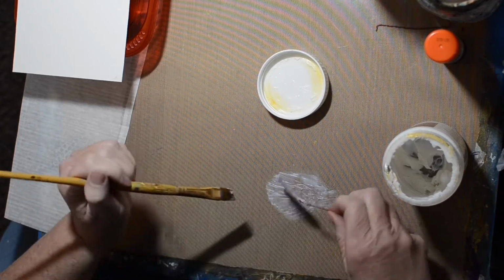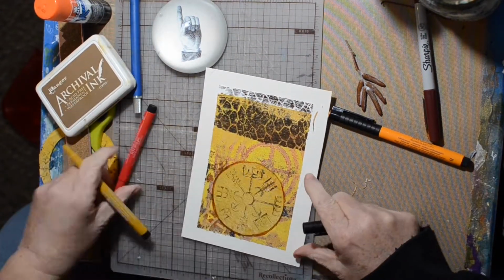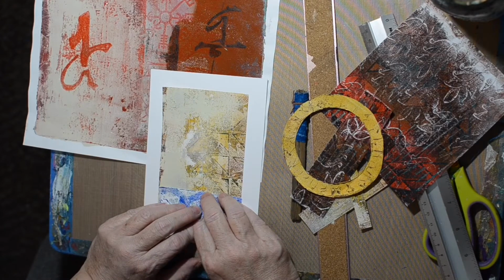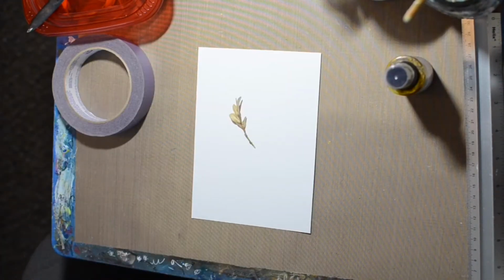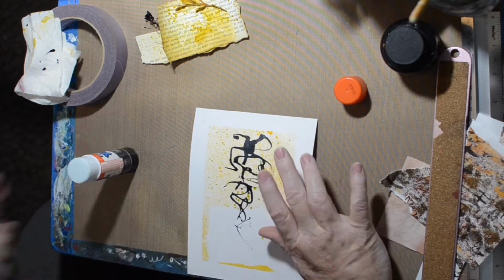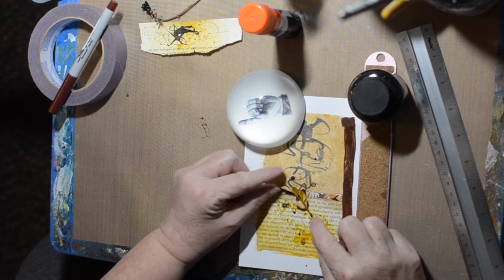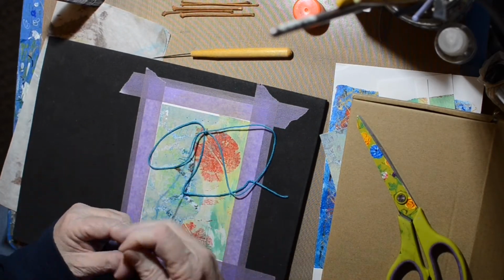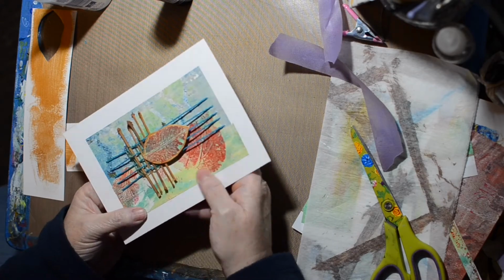100dayproject Days 6 9 Collage with Nature